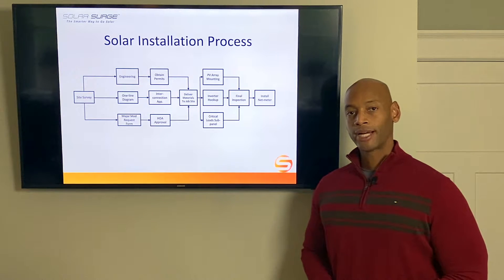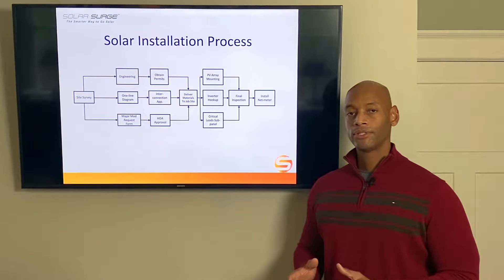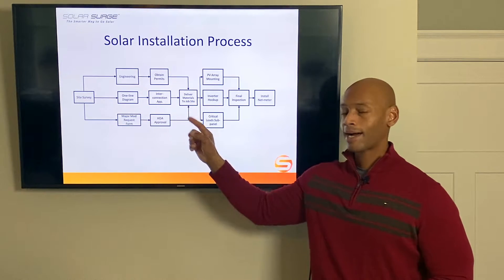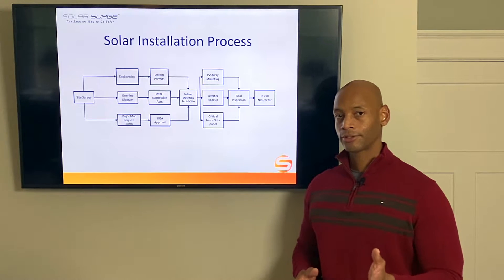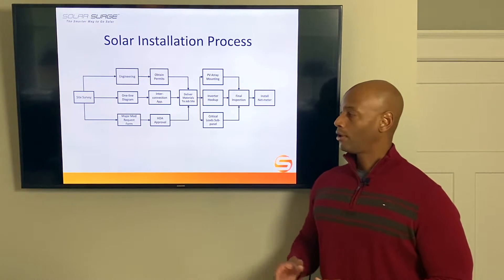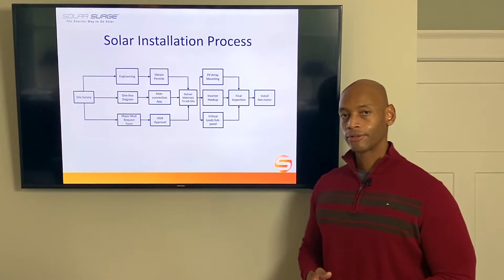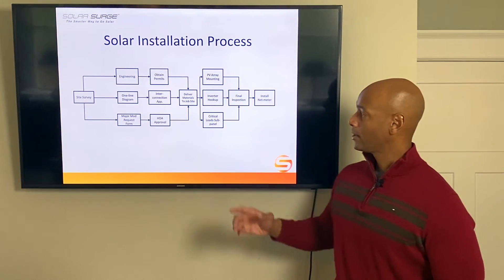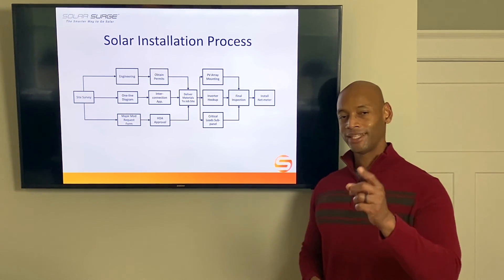The Solar Installation Process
In this video, Joe Ordia explains the process to get your solar system installed all the way from initial contract signing to final system commissioning.

-- LINKS --